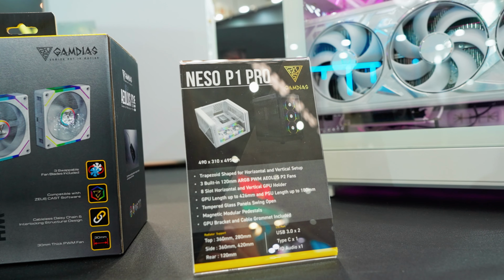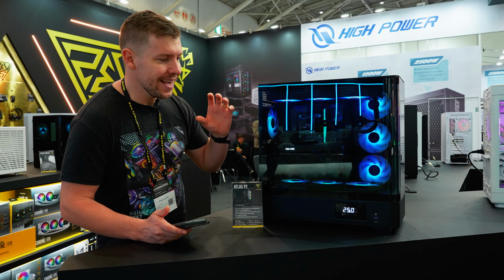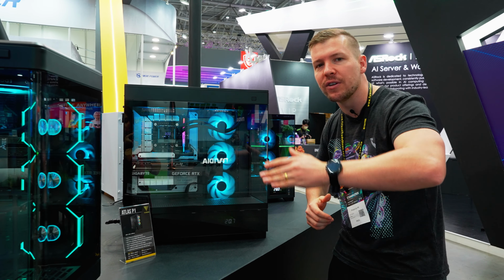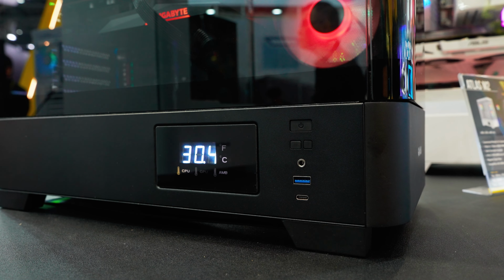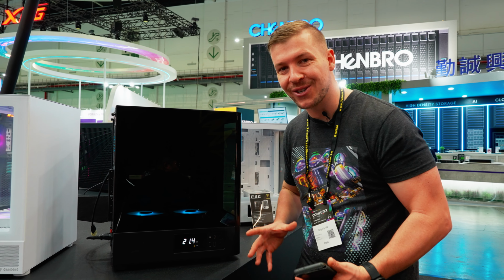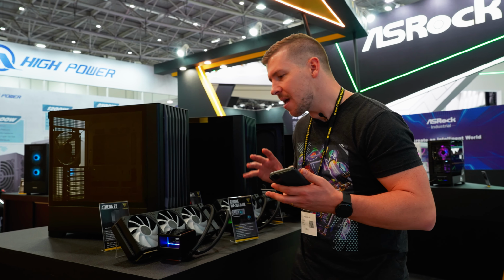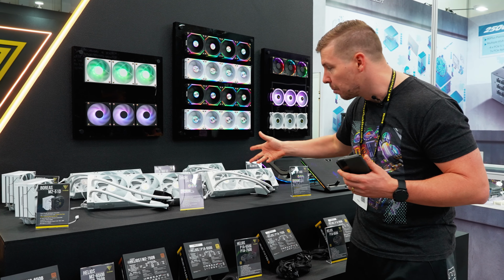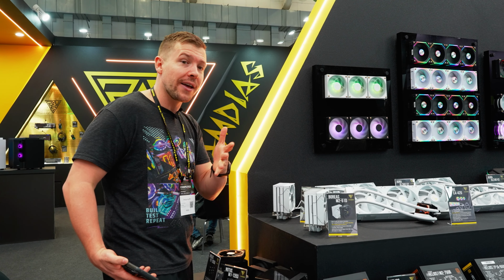Crazy Cases, Small Budget! - Gamdias Computex 2024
We are here at Computex 2024 to check out all new and exciting PC hardware and tech. Let's check out what the best PC's are here at Computex, we hope you enjoy!